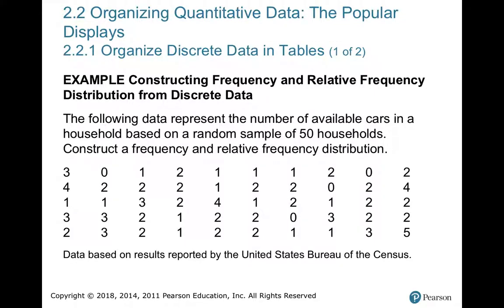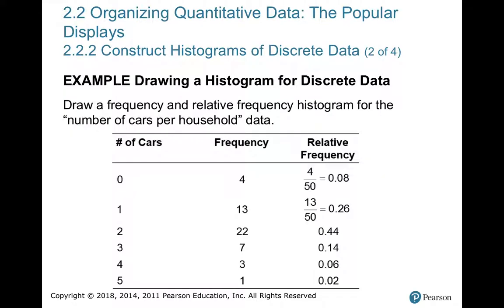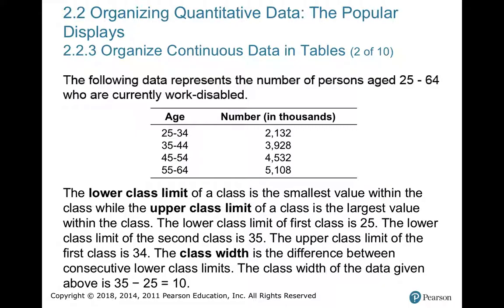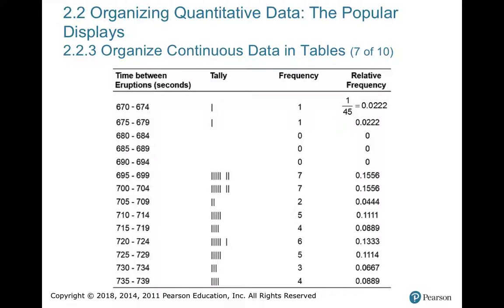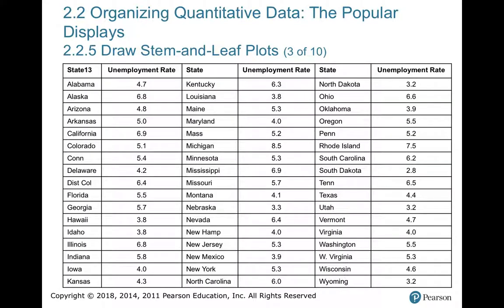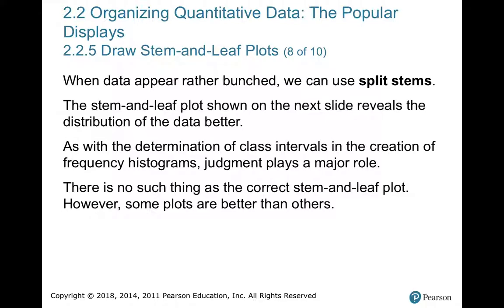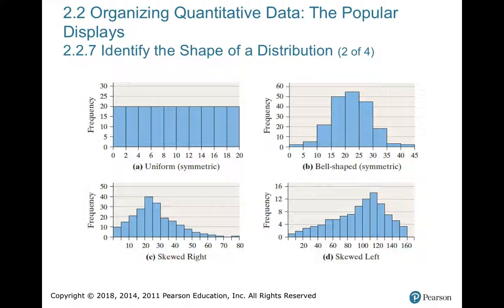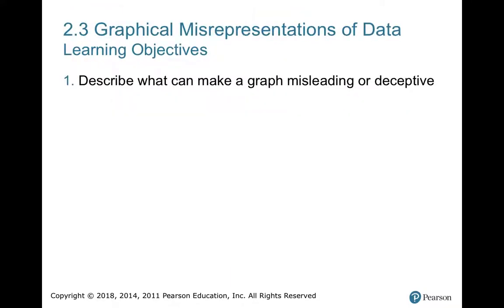stats 2 2